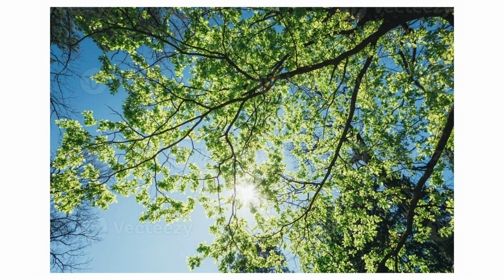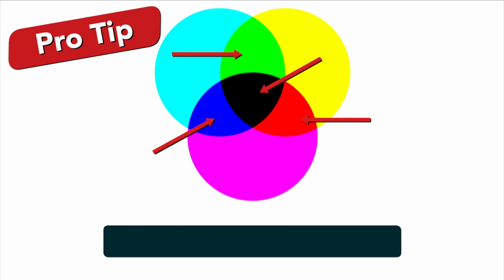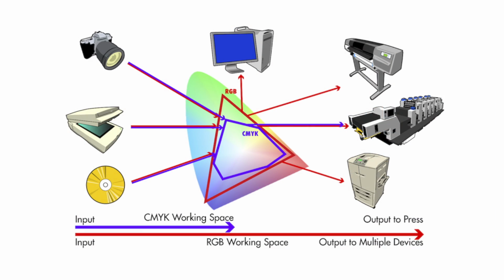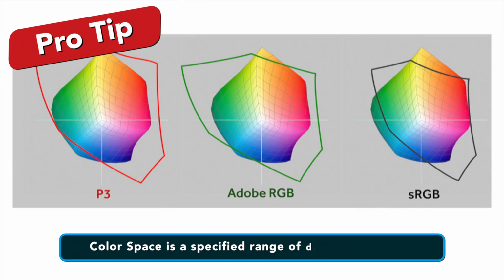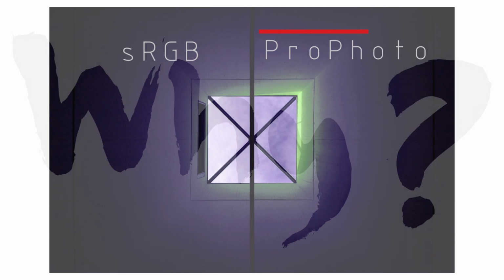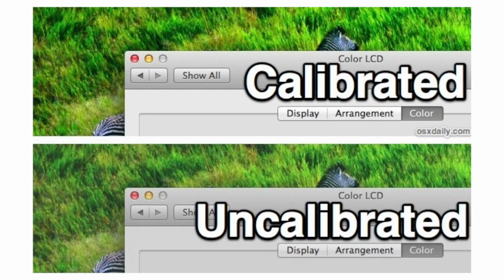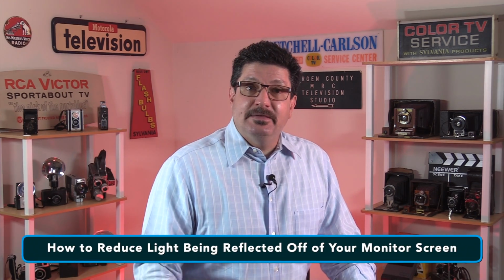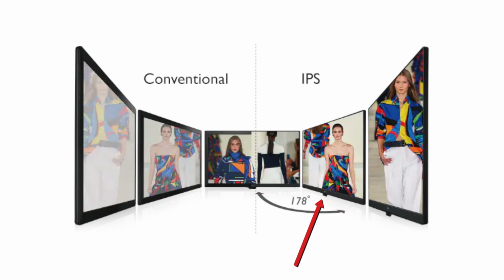Master Colors a Guide to Setting Up a Color Management Workflow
This video explains what a color management workflow is and how to set one up properly so you have accurate color in your photography, video production, filmmaking and graphic design projects. Topics covered include: What Color Management is, what additive and subtractive color models are,  why color management is important, how to align colors, what a color gamut is, what color spaces are, what sRGB, Adobe RGB, ProPhoto RGB, CMYK and CIE 1931 color spaces are, color discrepancies, obtaining color accuracy, monitor calibration, monitor uniformity, creating the proper editing environment in which to work and more.

00:00 Opening
01:50 Color Management defined
02:39 Additive and subtractive color models
04:22 Why is color management important?
05:30 Color Management Workflow fundamentals
06:37 What is a Color Gamut?
07:32 What is a Color Space?
08:00 CMYK color space
08:19 sRGB color space
08:45 Adobe RGB color space
09:12 ProPhoto RGB color space
09:30 CIE 1931 color space
09:58 Color Discrepancies Associated with Color Space Selection
11:54 How to obtain Color Accuracy
12:15 Monitor Calibration for Maximum Accuracy
13:28 Monitor Calibration and Uniformity
14:00 Color Profiles
14:46 How to Reduce Light Being Reflected Off of Your Monitor Screen
19:31 Learn More